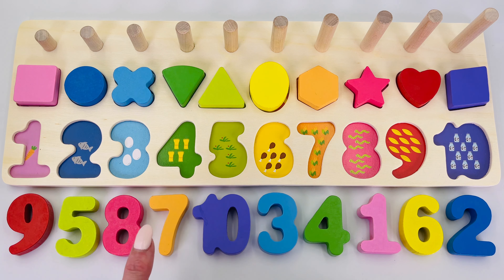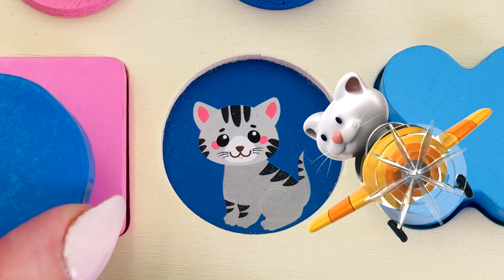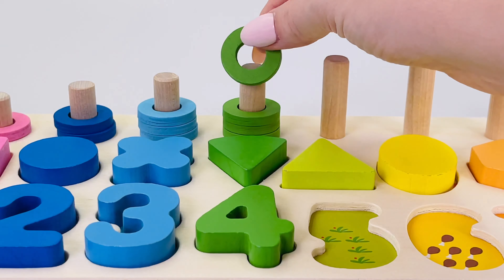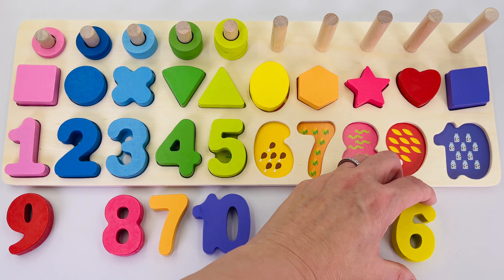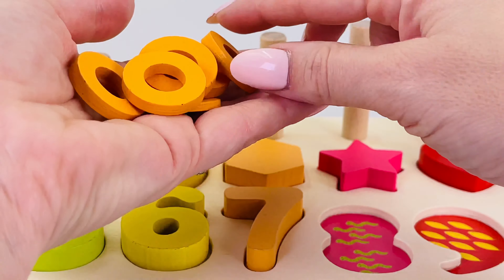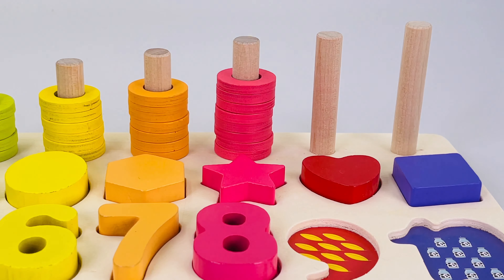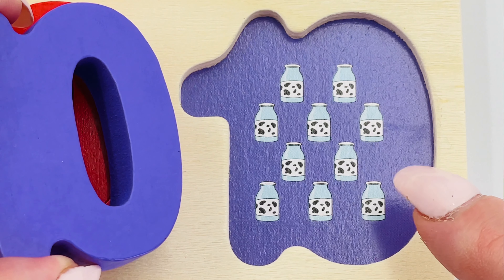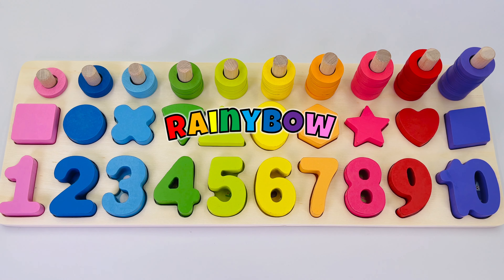Kids, Lets Find & Count Numbers 1 to 10 using this Colorful Toddler Toy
This number and shape activity board will help your toddler understand counting, numbers and shapes.